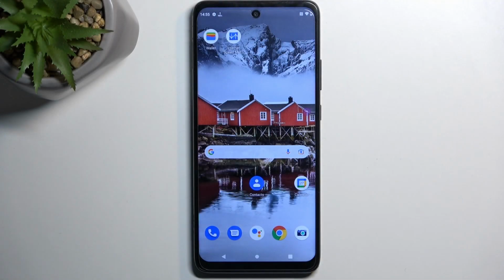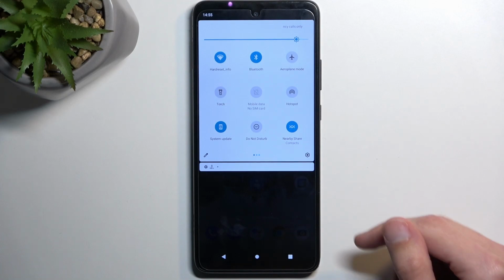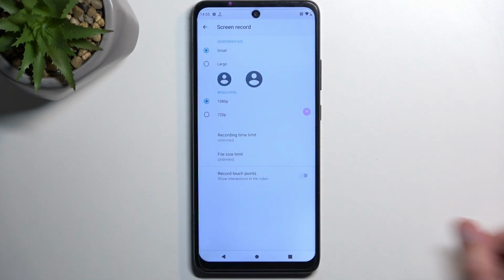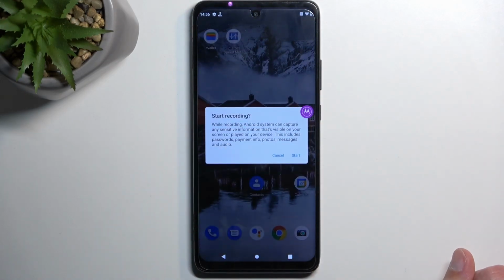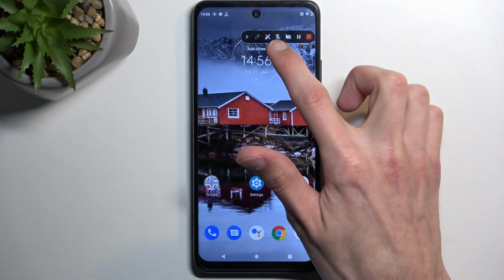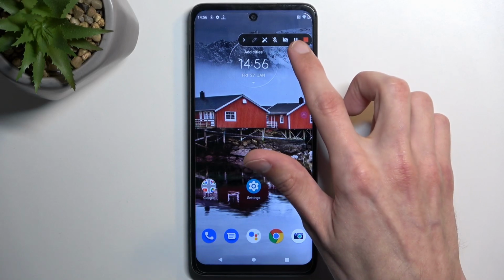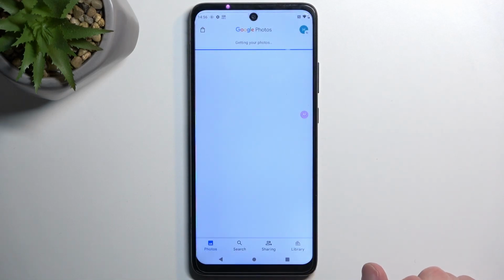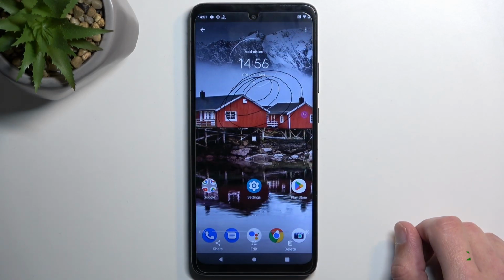How to Record Screen on MOTOROLA One 5G Ace - Use Screen Recorder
Find out more info about MOTOROLA One 5G Ace:
Hi! Now, we would like to show you how to record the screen on MOTOROLA One 5G Ace. We will show you how to use a screen recorder and then how to start screen recording in order to capture all content and actions. Find out how to change video resolution, and video quality and how to manage sounds while recording. Visit our YouTube channel if you want to know more about MOTOROLA One 5G Ace.

How to use screen recorder on MOTOROLA One 5G Ace? How to activate screen recorder on MOTOROLA One 5G Ace? How to enable screen recorder on MOTOROLA One 5G Ace?